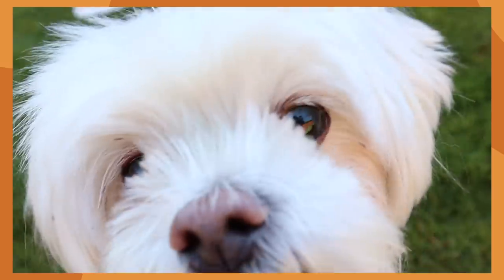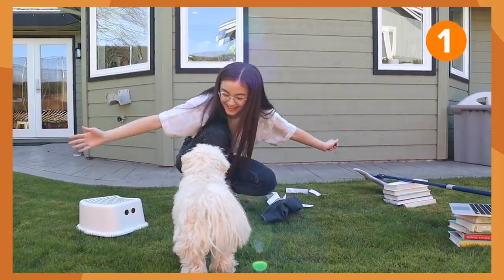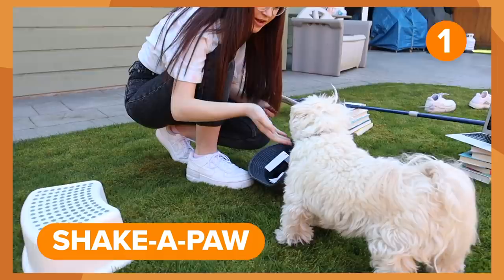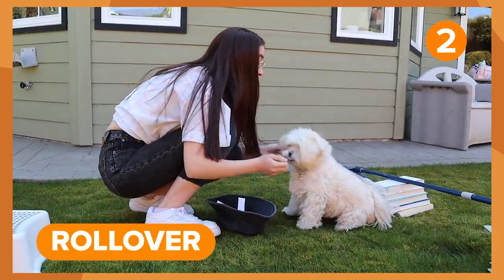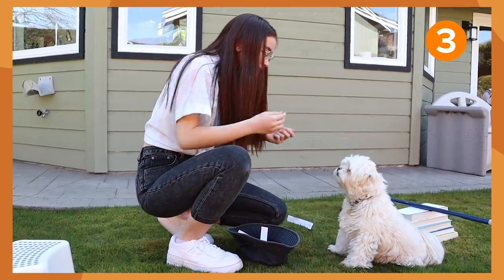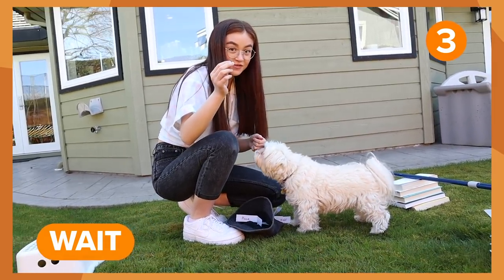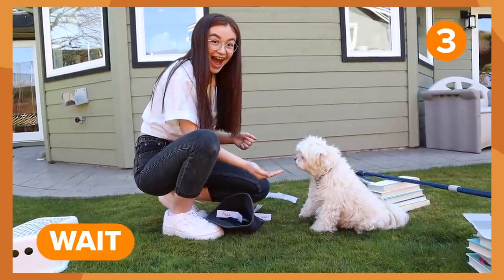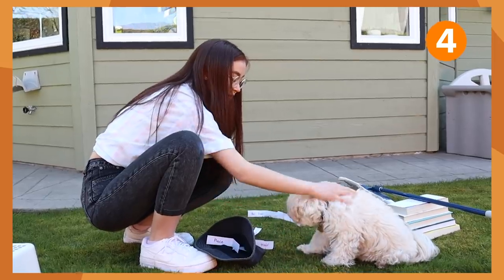Anna Cathcart and Lauren Orlando | MEET MY PET 🐾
Anna Cathcart and Lauren Orlando host a virtual Meet My Pet where their pups face off in a series of fun games. Which dog is the most talented, the fastest, the cutest?

ABOUT YEARBOOK
Yearbook is your destination for fun challenges, Q&A's, behind-the-scenes, and more featuring all of your favorite Brat TV stars!